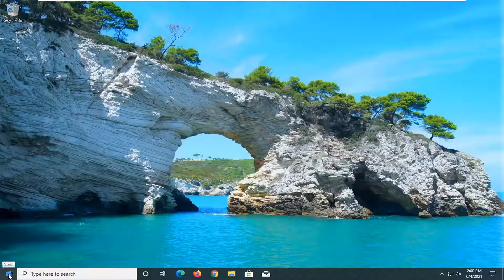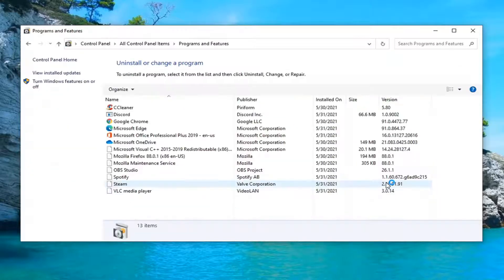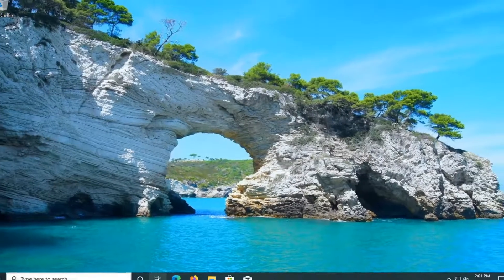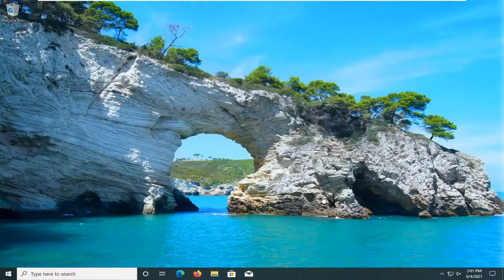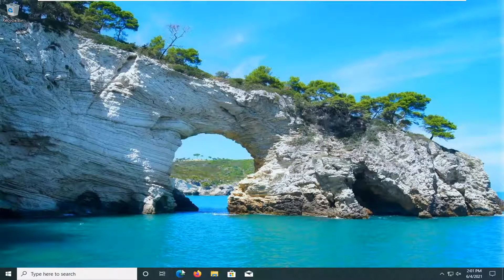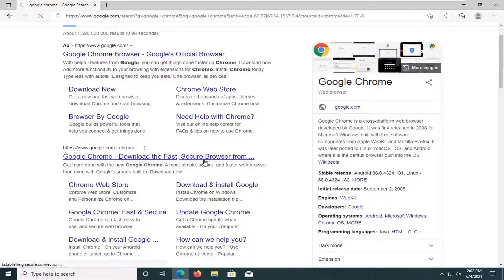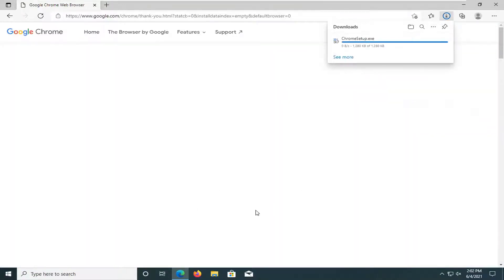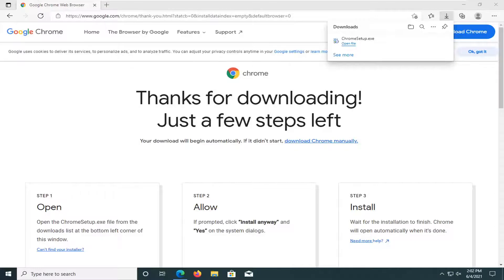Fix Google Chrome Crashing Windows